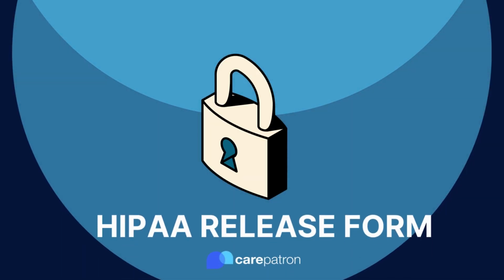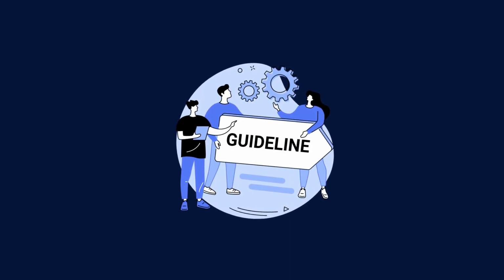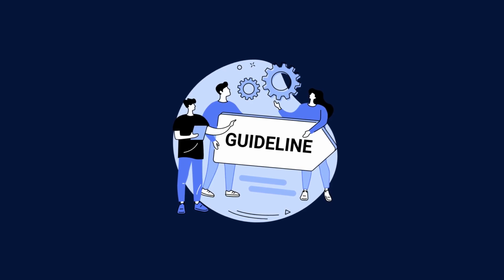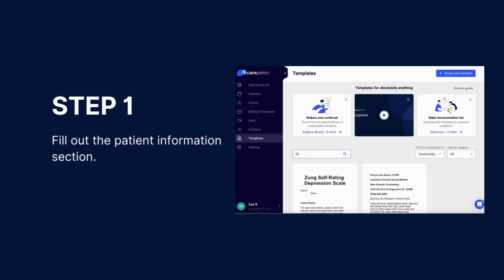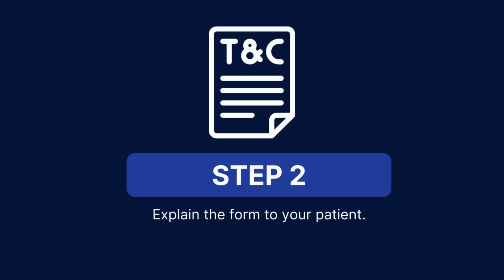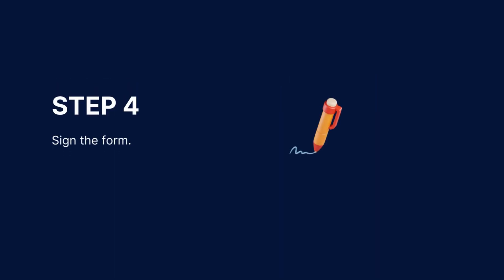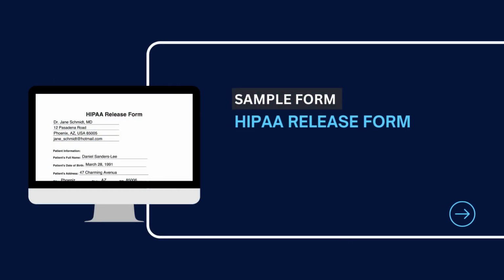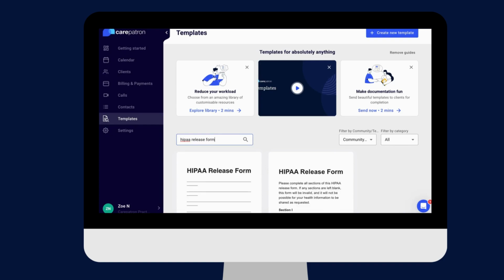HIPAA Release Form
Introduction 0:00
What is a HIPAA Release Form? 0:03
How to use a HIPAA Release Form? 1:07
How to use in Carepatron 1:44